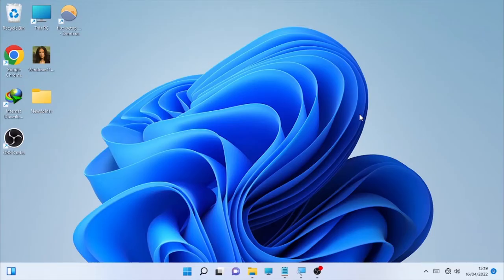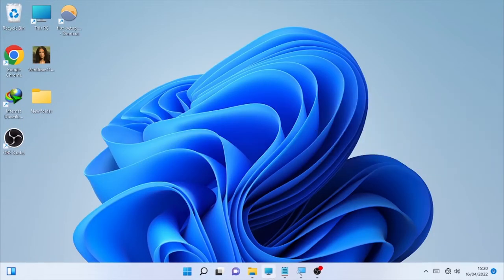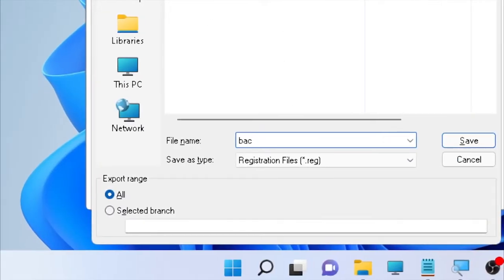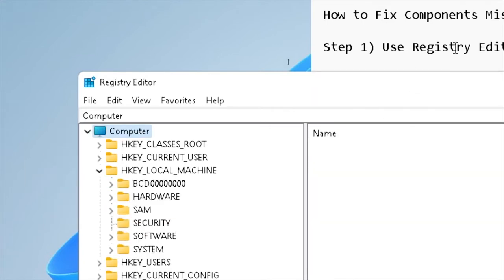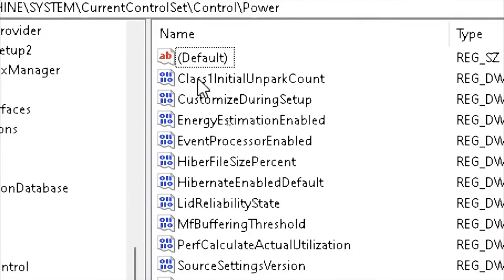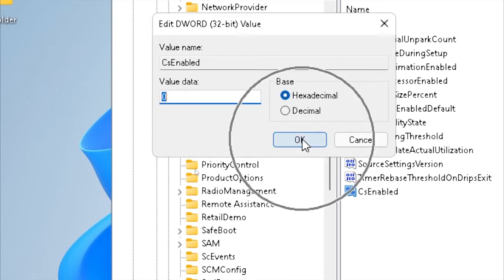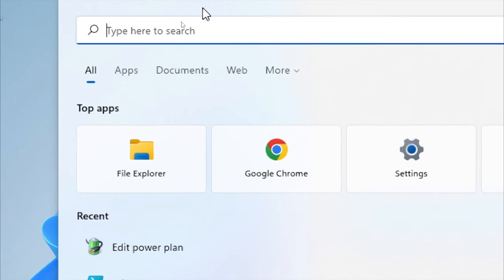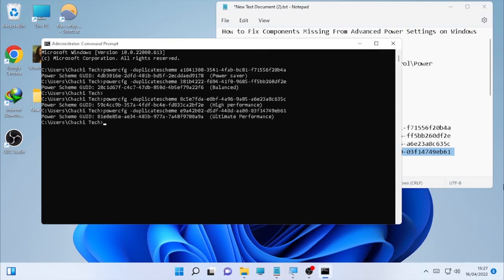How to Fix Many Components Missing From Advanced Power Settings On Windows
This video will show you How to Fix Many Components Missing From Advanced Power Settings On Windows

   ✅Commands for Components Missing From Advanced Power Settings